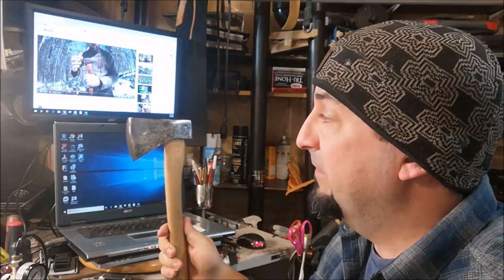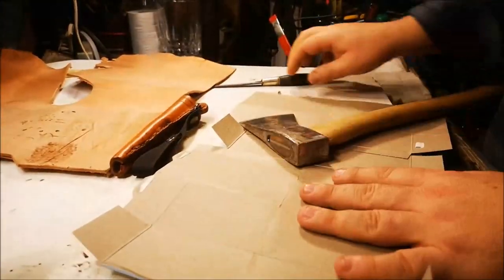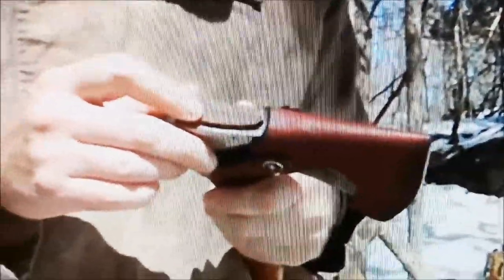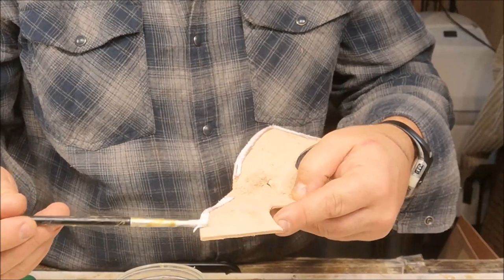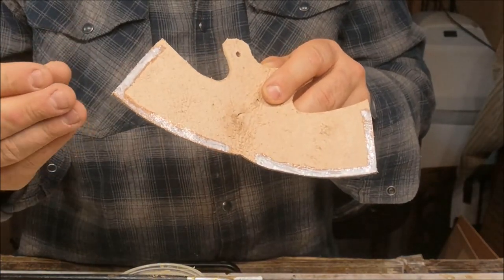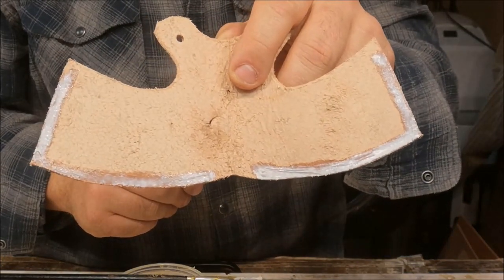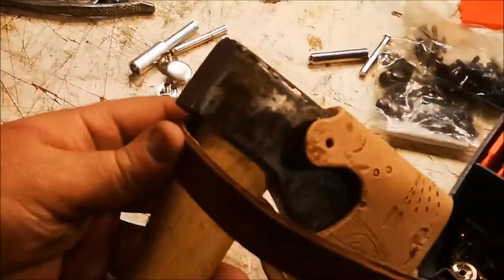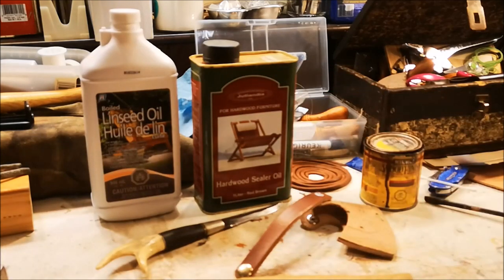DIY LEATHER HATCHET/AXE MASK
In today's video, I draw upon inspiration from another 'bushcrafter' (Crafty By Nature), to create a one of a kind hatchet mask for my camp hatchet. I utilize a 'scrap' of leather that my boys played with when exploring the use of my leather punch tools. This timeless piece will always serve as a reminder of them when in the field. I encourage you to also share this idea with your family so you too can carry thoughts of loved ones at your side!
Jeff